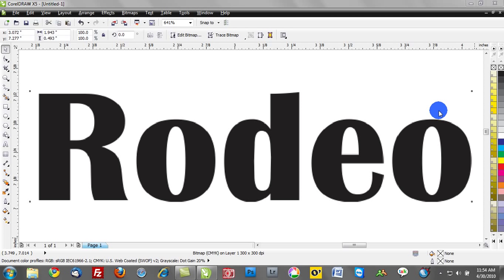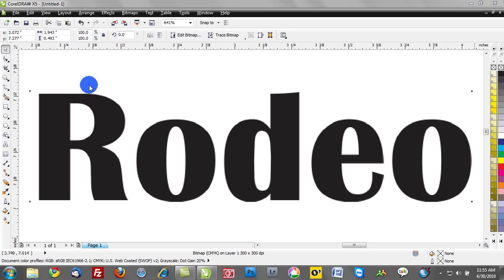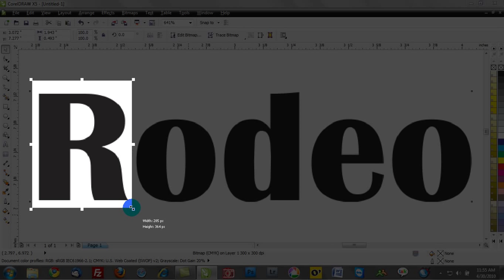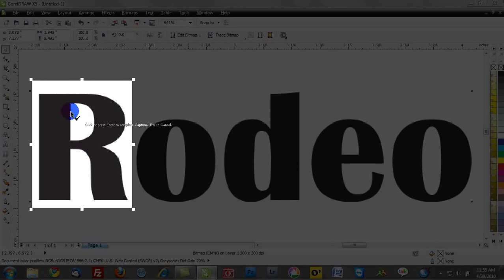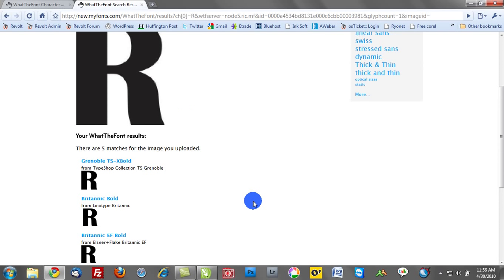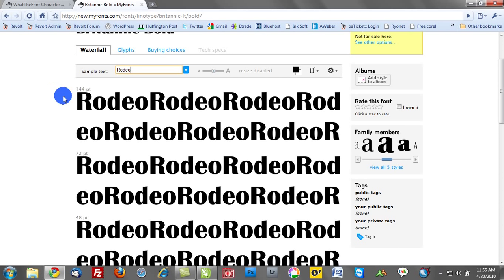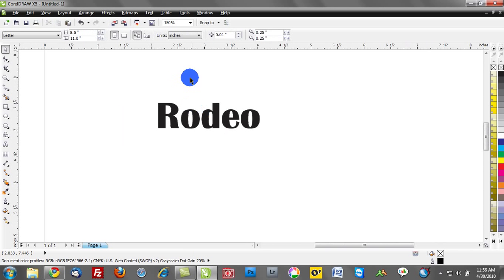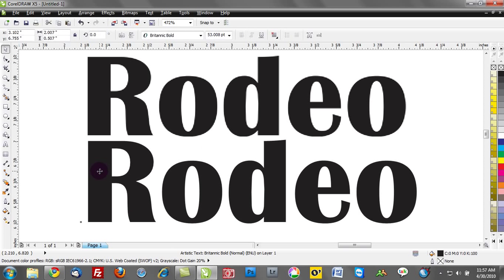Corel draw x5 video training tutorials: What the font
free corel draw x5 training video tutorials